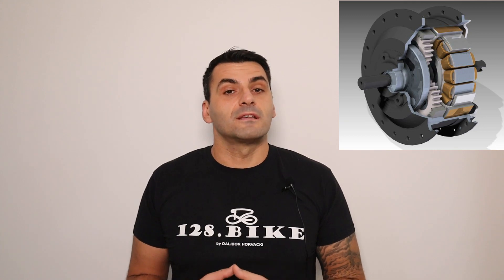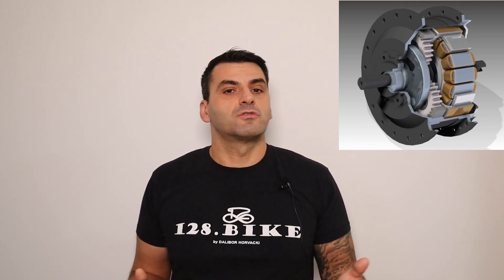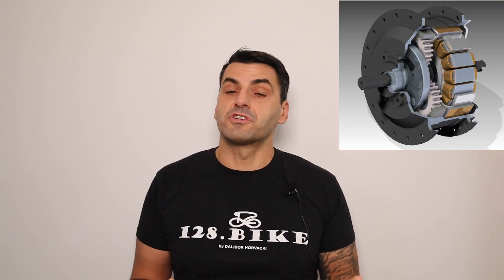E bikes with hub motors. Advantages and why they still matter !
In this video I will talk about e bike with front and rear hub motors explaining why and when they are smarter and better choice than mid motor e bikes.
These affordable, flexible and fun e bikes are still going strong and should get more attention.
Because of the tech big brands promoting mid motors one can get impression that they have lost importance  but it is quite opposite of that.